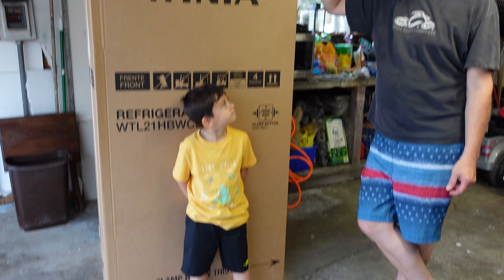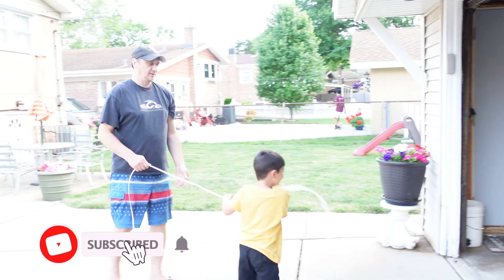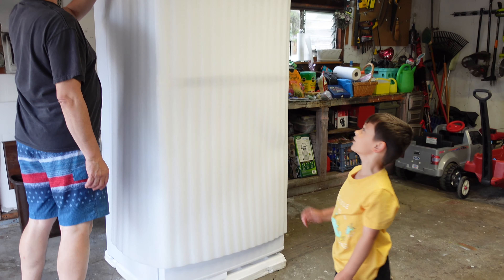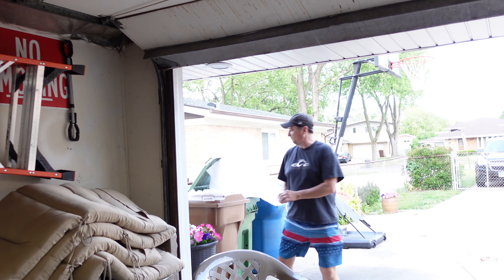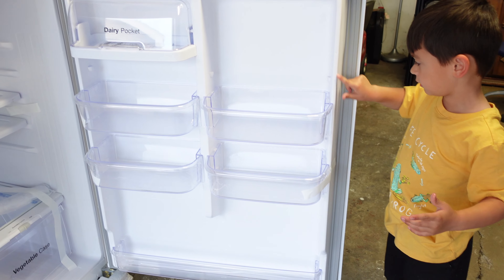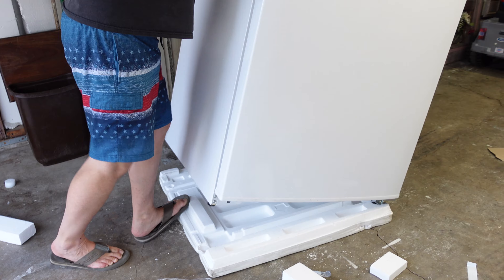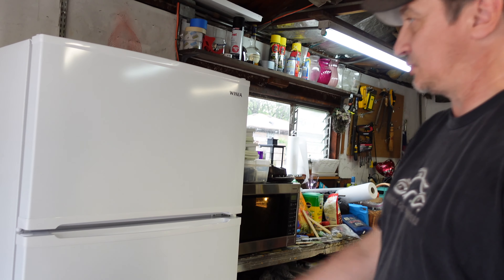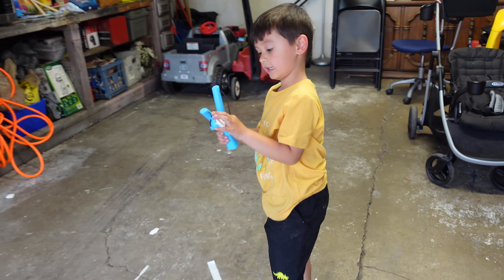WINIA Garage Ready 20.84-cu ft TOP-FREEZER Refrigerator (White) | UNBOXING + Quick Review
This garage ready refrigerator is Made in Korea. Equipped with a temperature sensor for optimal performance across a wide range of environments. Especially living here in Chicago we get extreme cold on winter season, so this fridge is perfect in our garage! Hope you enjoy watching us Unbox this fridge.

WINIA Fridge

Also you are free to leave any suggestions and comments down below on how we can improve our channel. Peace and Lots of Love.